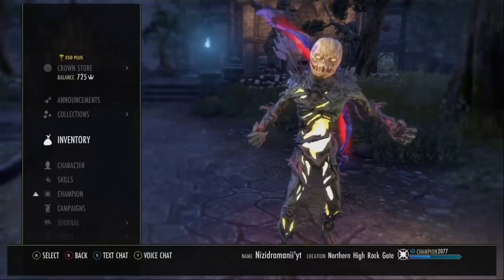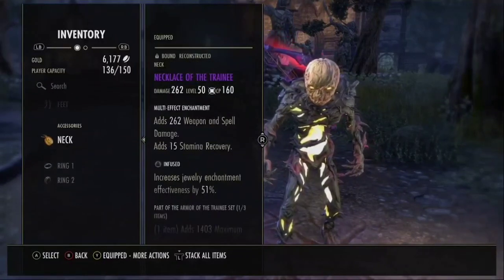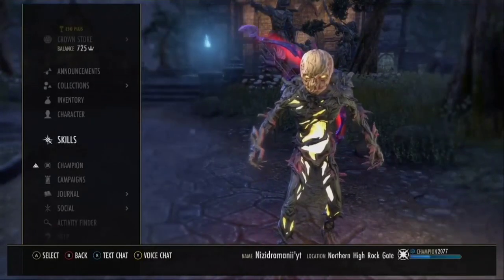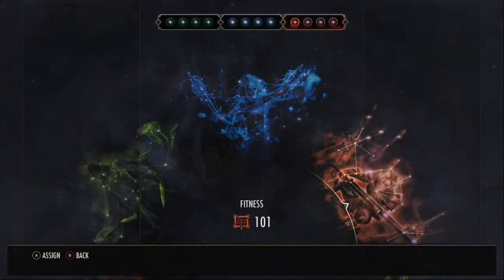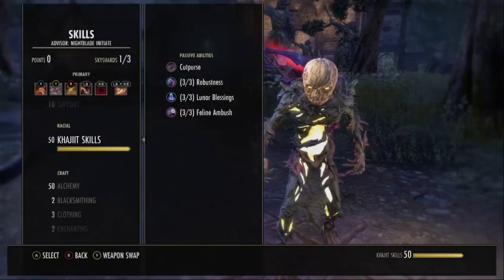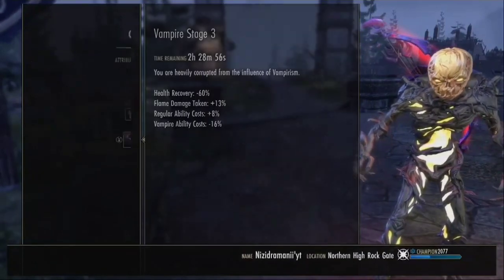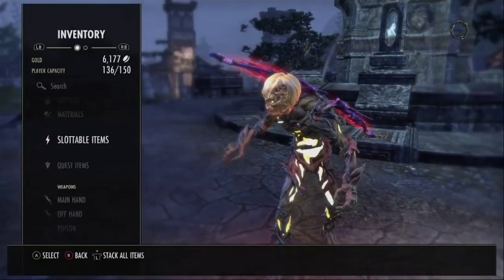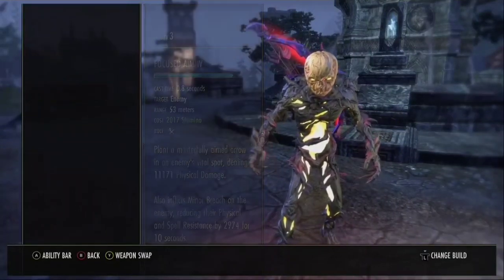ESO 🔥🔥Maximum Power🔥🔥 The Cursed Pumpkin Nightblade One Bar Gank Build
🔥🔥🔥GLOOMFROST🔥🔥🔥